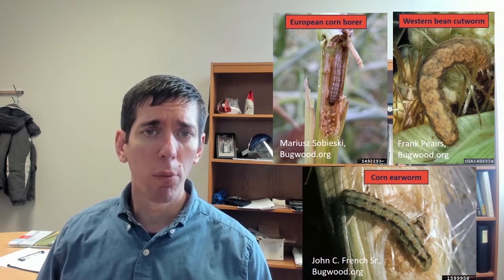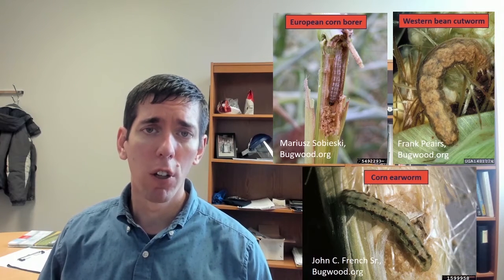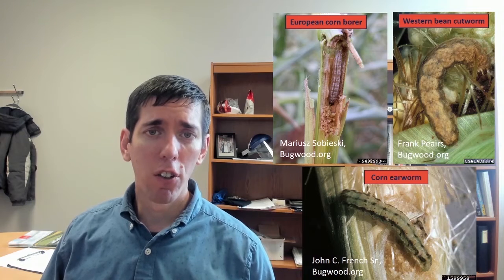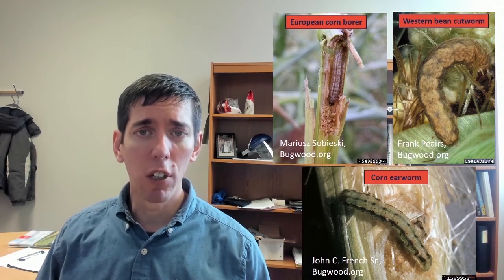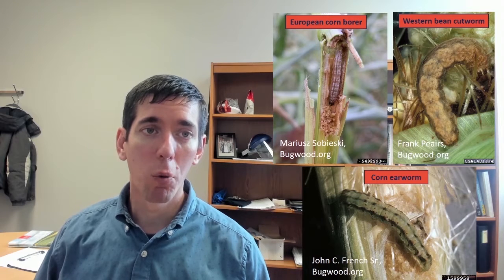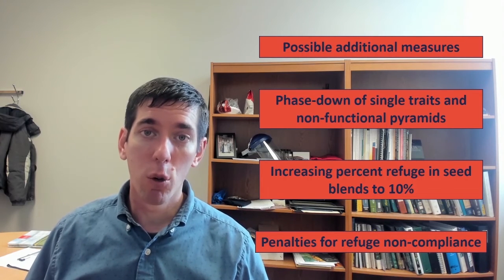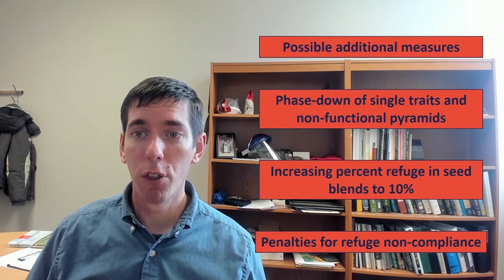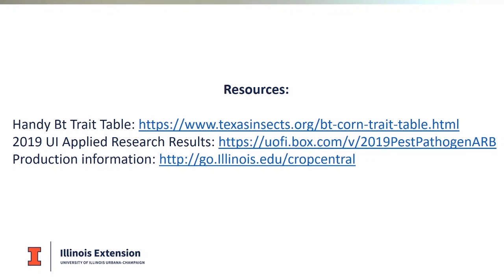Ear-feeding caterpillars and aboveground Bt traits- Dr. Nick Seiter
This is a recorded presentation for 2021 CropFlix by Dr. Nick Seiter, UIUC Field Crop Entomology Extension specialist.

If you are a certified crop adviser (CCA) seeking continuing education units (CEUs), consider viewing this content on our Learn @ Illinois Extension platform to access CEU QR codes